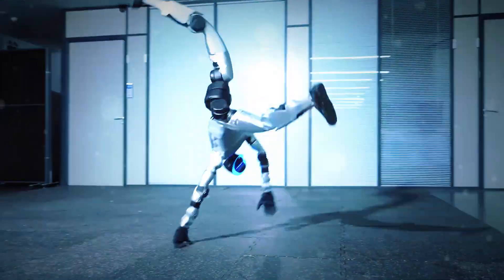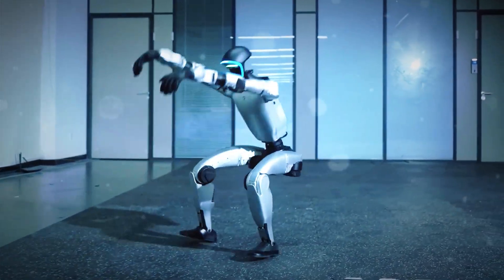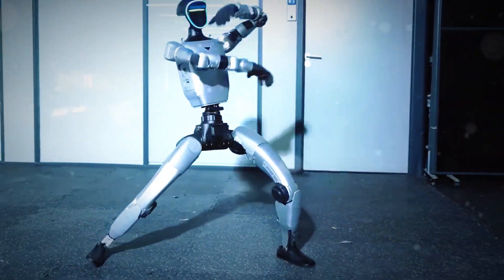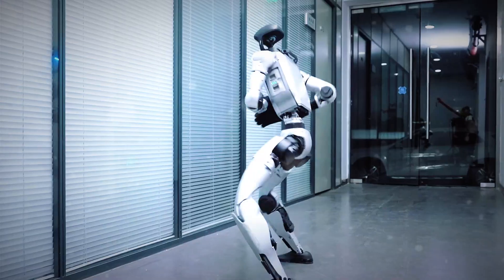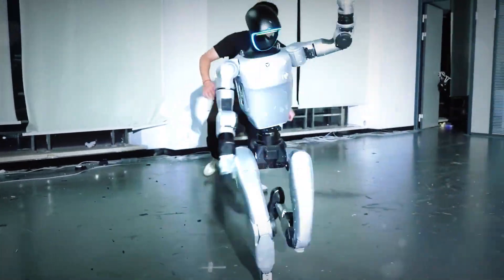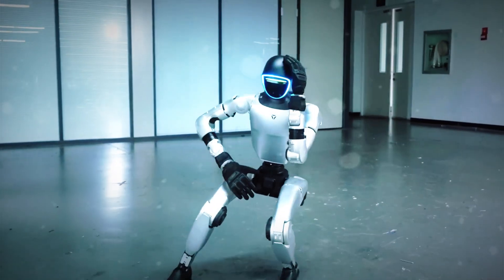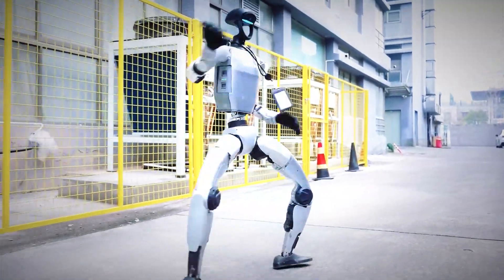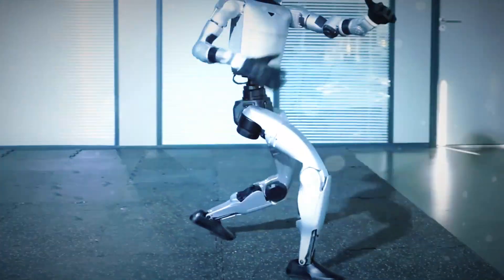When Jackie Chan Meets AI: Unitree G1’s Kung Fu Evolution!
What happens when a humanoid robot trains like a real martial artist?
Meet Unitree G1 Kungfu Kid V6.0 — the robot that just pulled off a flawless kung fu routine and a perfect backflip… all in real time. No slow-mo, no edits.

This thing doesn’t just walk — it fights, balances, and lands like a pro. Viewers are calling it “Jackie Chan’s successor,” and honestly, after seeing this clip… they might be right.

In this video, we’re breaking down how Unitree turned a mechanical trainee into a full-blown kung fu prodigy — from its smooth stances and lightning reflexes to that jaw-dropping flip everyone’s talking about.

If you thought robots were stiff and clunky, prepare to unlearn everything.
The future of movement just got cinematic.